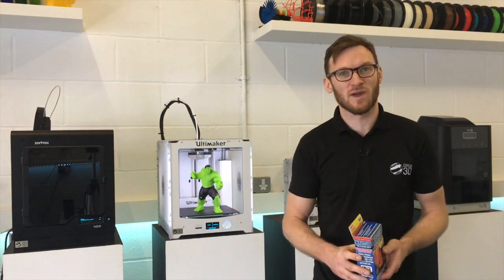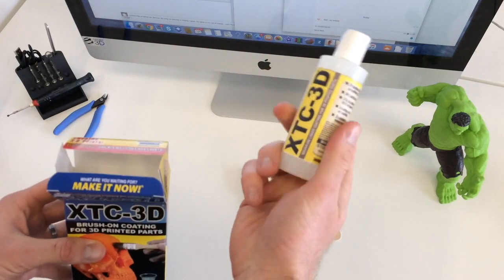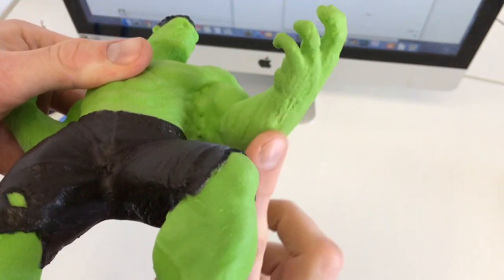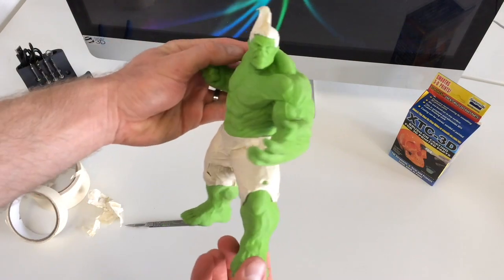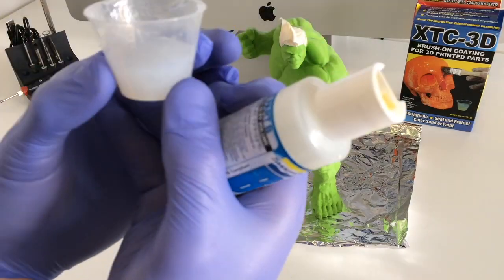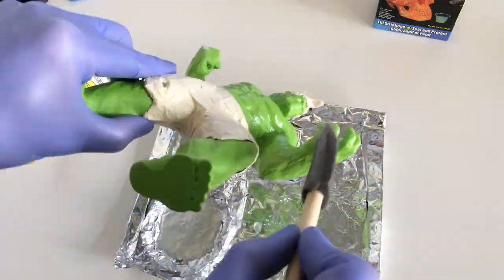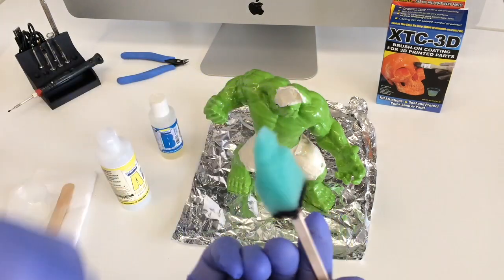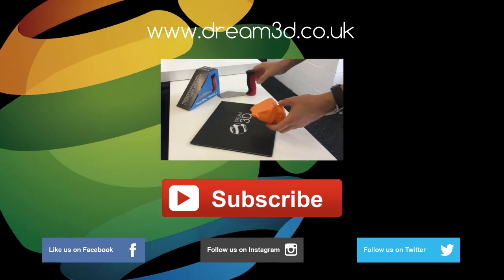Finishing 3D Prints With XTC-3D | Tutorial | Dream 3D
In this video we will show you how to use XTC-3D to give your 3D prints a high gloss finish.